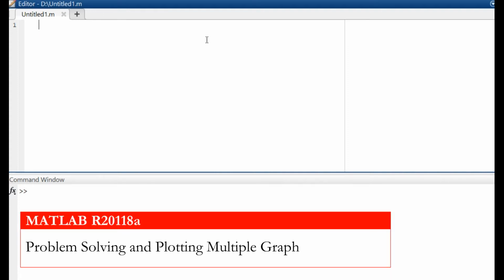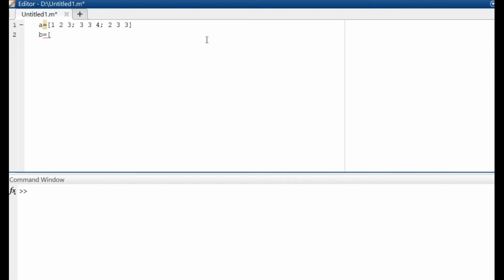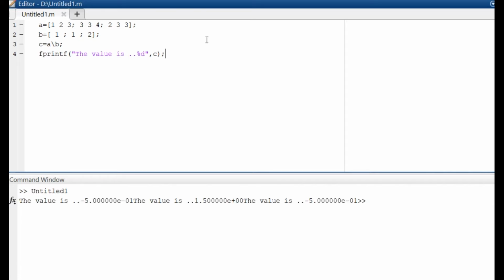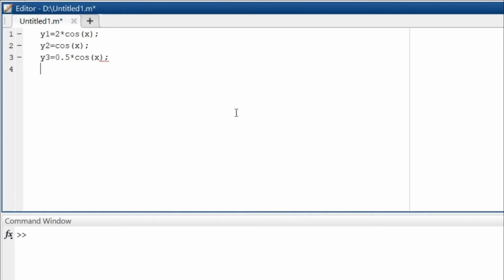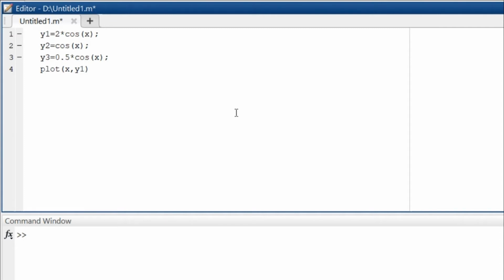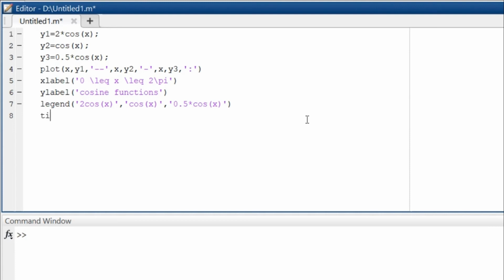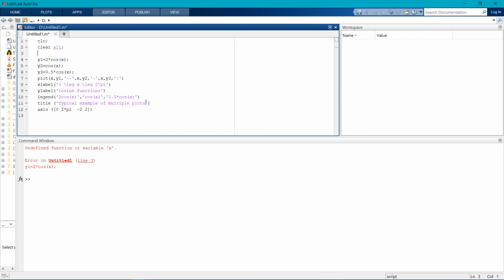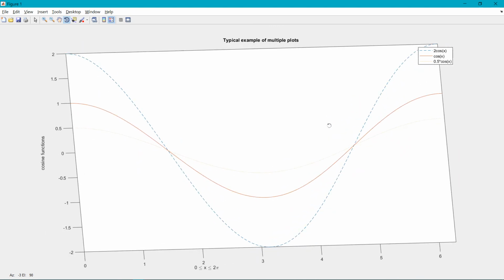2 MATLAB R2018a :: Solving Equations and Plotting Multiple lines Graph in matlab software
In this tutorial of MATLAB,
Mathematical Expressions are solved and multiple lines graph is plotted  using cosine functions.
Happy Learning